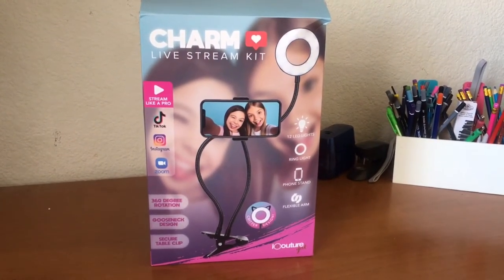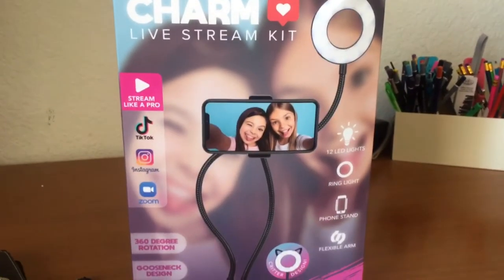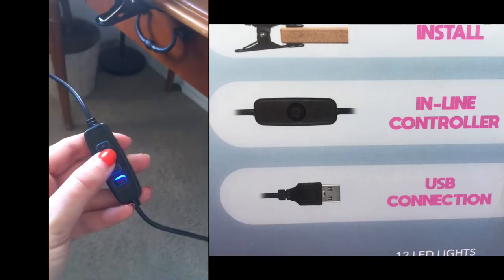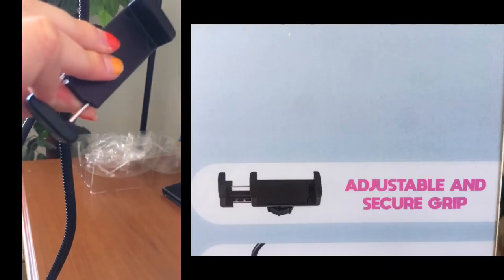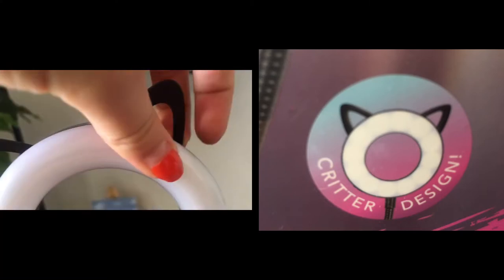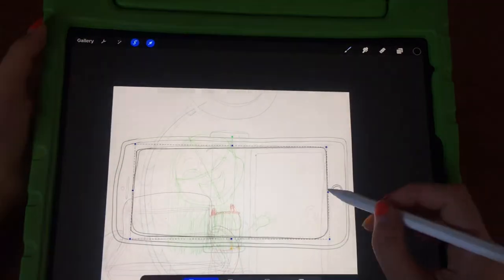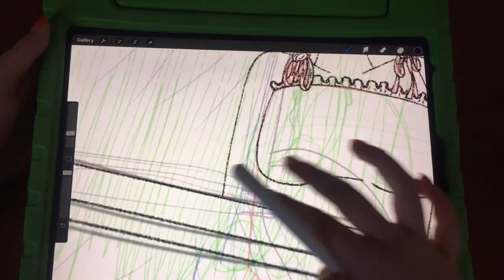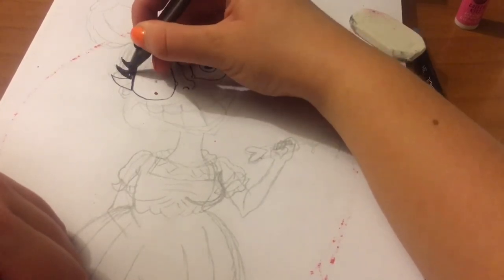Charm Live Stream Kit Review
I’m doing a product review of the Charm Live Stream Kit, which found at Marshalls, where I work, and I thought that this product would be good for my traditional speedpaints.

             Stockholm Lights - Diviners